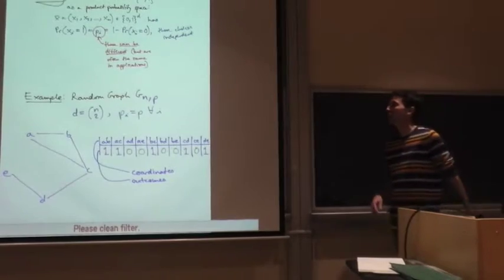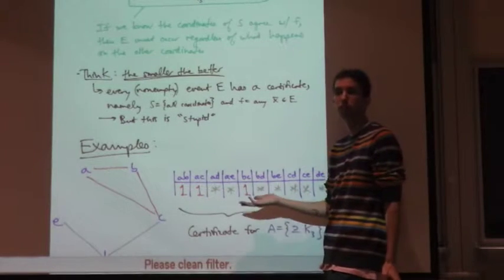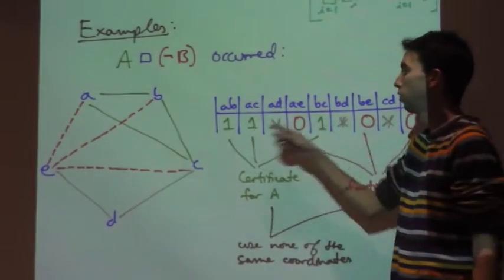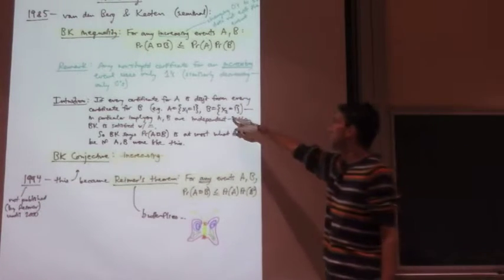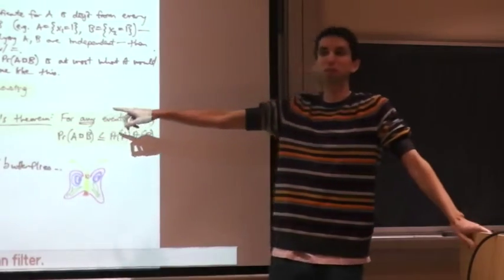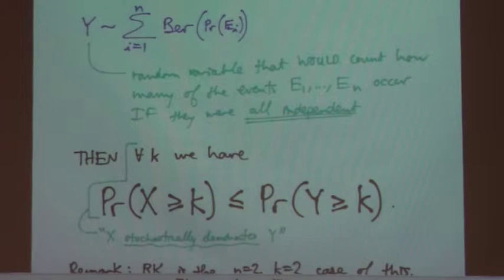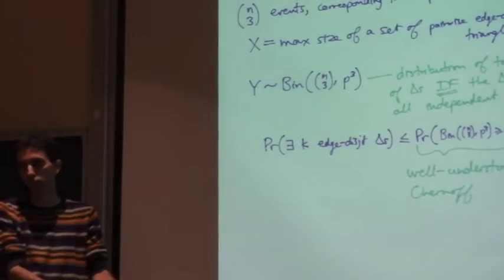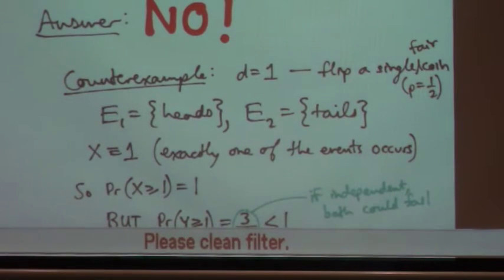Counting Disjointly Occurring Events Part 1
Date: October 29, 2015
Speaker: Jake Baron, Rutgers University
Title: Counting Disjointly-Occurring Events
Abstract:
          In {0,1}^n, events A and B "occur disjointly" if there are "disjoint certificates" of their respective occurrence. The van den Berg-Kesten inequality (BK) says that if A and B are increasing, then P(they occur disjointly) ≤ P(A)P(B). I will present a new (to my knowledge) generalization of BK to a setting with arbitrarily many events, where the quantity of interest is the maximum number that occur disjointly. Time permitting I'll discuss our motivation for this result (though it is interesting in itself), which was to get an exponential upper-tail bound for a class of random variable that often comes up in combinatorial settings.
          Joint with Jeff Kahn.